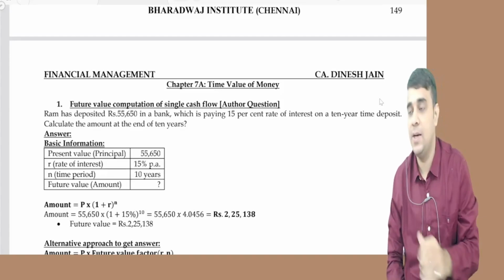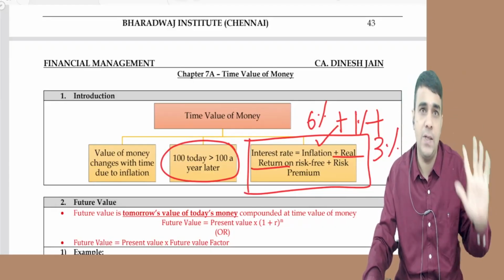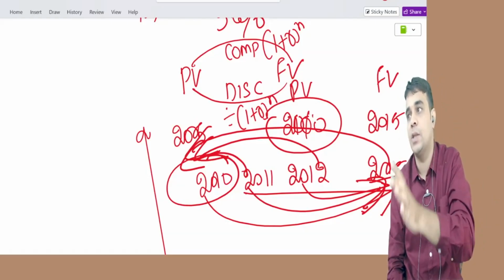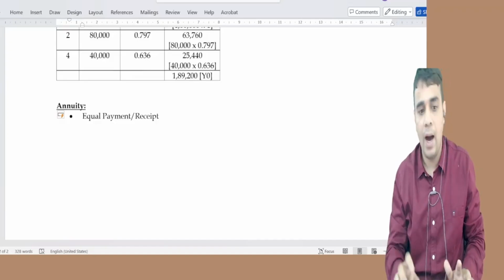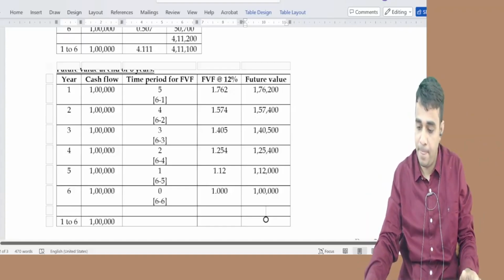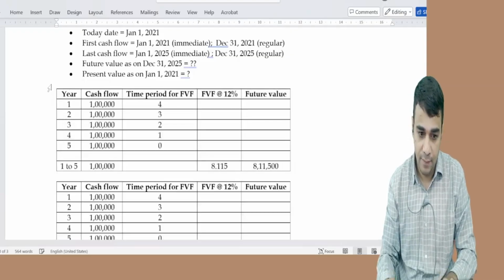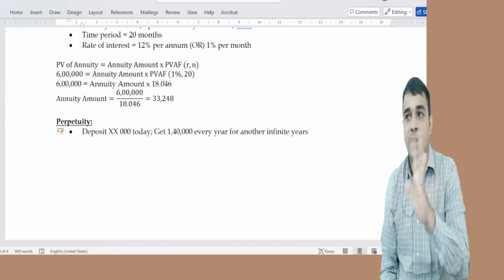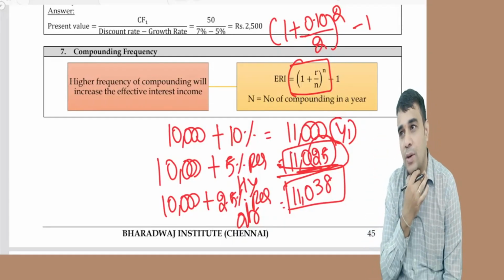🎯 Time Value of Money | One Shot Revision | CA Inter & CMA Inter FM | Complete Concept Revision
This video is designed for both first-time learners and repeaters, covering every concept in a simple, structured, and exam-oriented manner.

In this video, you'll learn:

✅ All concepts explained from basic to advanced

✅ Every important formula with logical understanding

✅ Step-by-step explanations with practical examples

✅ Common mistakes and exam-oriented approaches

✅ Complete conceptual clarity for ICAI & ICMAI examinations

Whether you're attending classes for the first time or revising before your exams, this session will help you build a strong foundation in Investment Decision.

Detailed Timestamps:
0:00:00 – Brief Intro Video
0:00:31 – Time Value of Money – Concept 1 and 2
0:28:46 – Time Value of Money – Concept 3 (Present Value)
0:34:29 – Time Value of Money – Concept 4 and 5
1:39:10 – Time Value of Money – Concept 6 (Perpetuity)
1:51:09 – Time Value of Money – Concept 7 (Compounding Frequency)